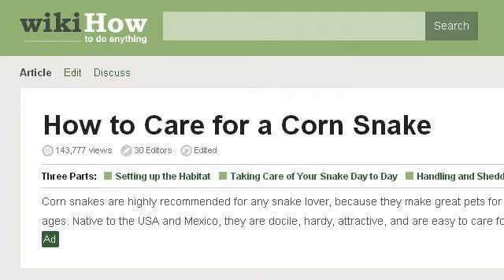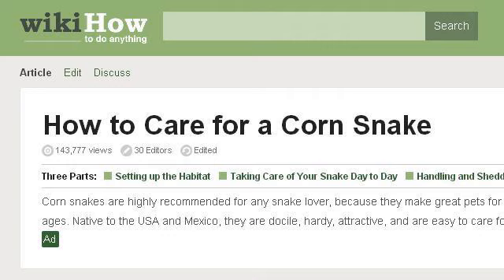How-To Look After Corn Snakes